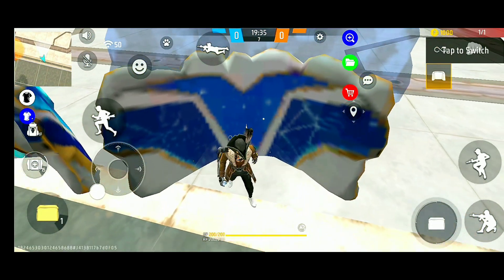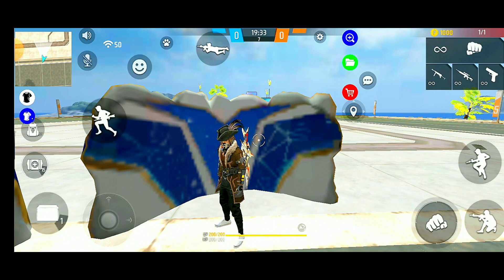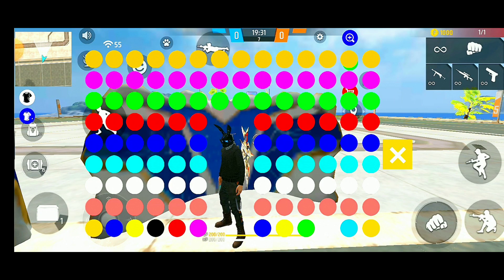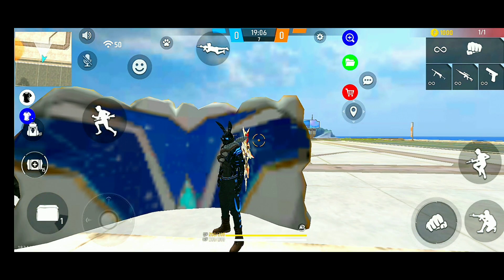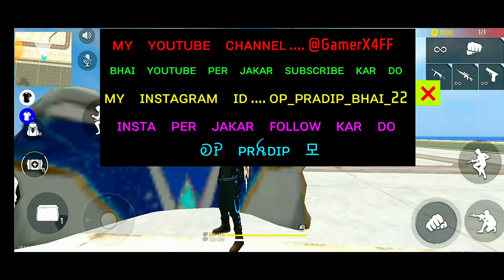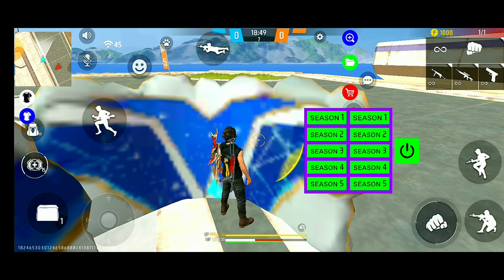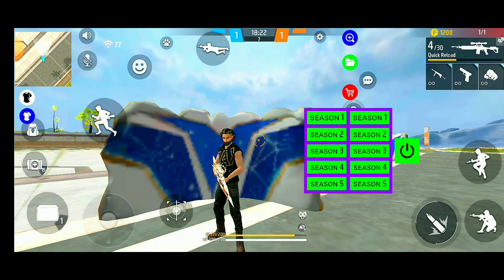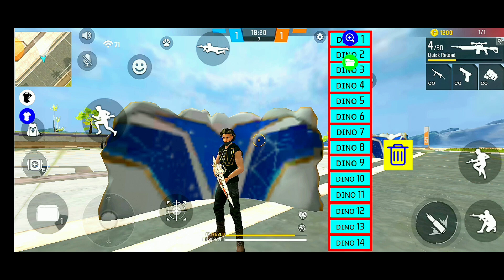NEW CRAFTLAND MAP ALL EVO GUNS, ALL BUNDLES, DINO BUNDLES IN TAMIL |NEW CRAFTLAND MAP TAMIL#freefire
1. Garena free fire indonesia live
2.Garena free fire brazil live
3.Garena free fire brasil live
4.Garena free fire india live
5.Garena free fire singapore live
6.Garena free fire thailand live

We do not own all material we're posting on this channel. If you are a copyright owner and want your work to be removed from our channel PLEASE contact us via mail or instragram or leave us a comment here and we will remove your material right away. PLEASE do not opt for a youtube strike.